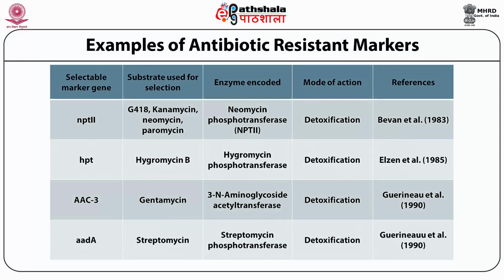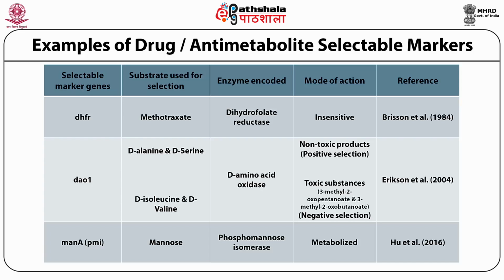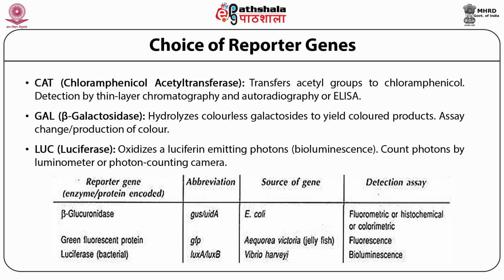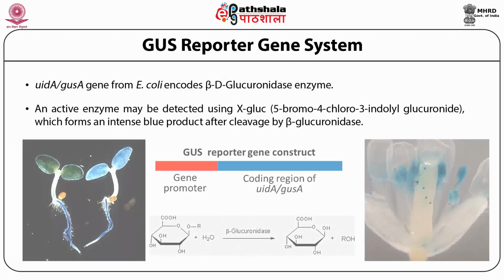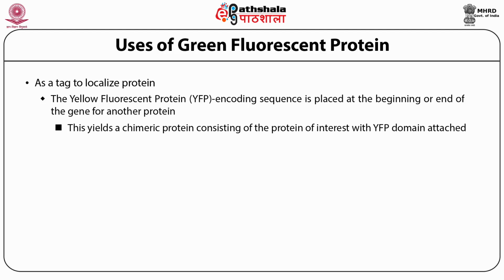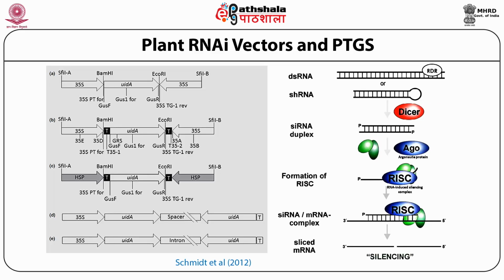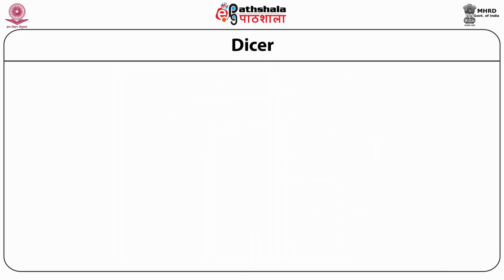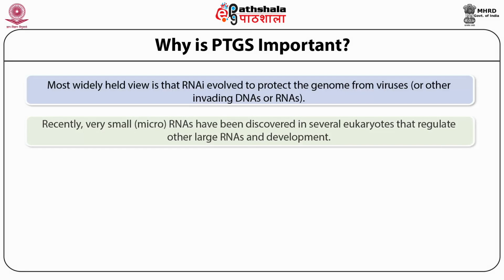Detection, characterization and expression of transformants